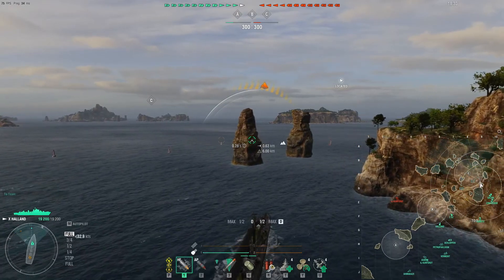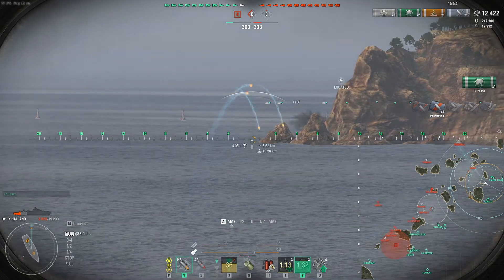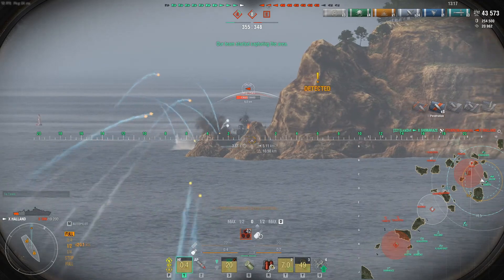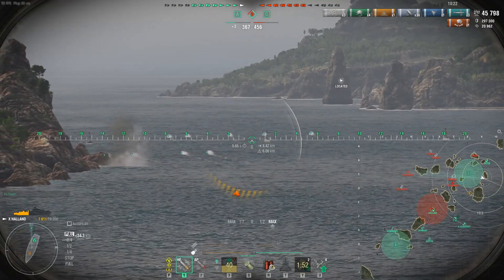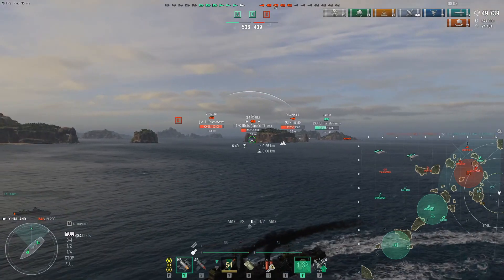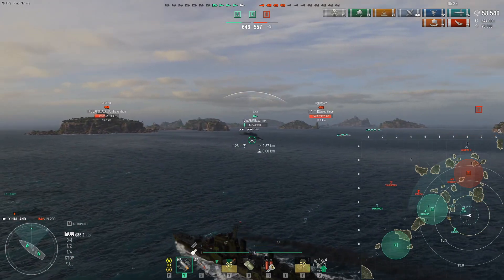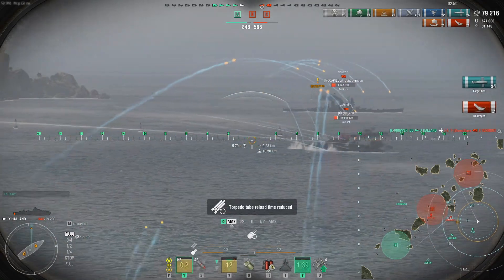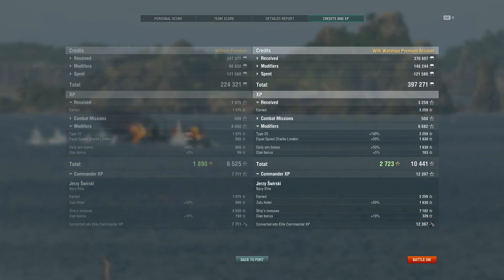Best DD line European? | Halland 4 Kill TTPs | World of Warships